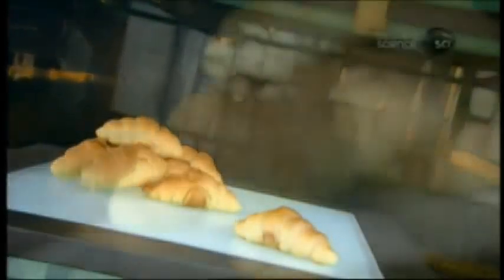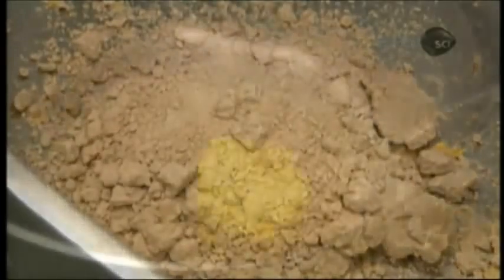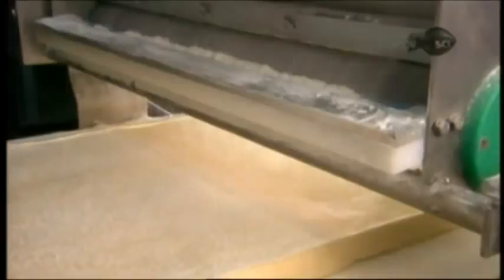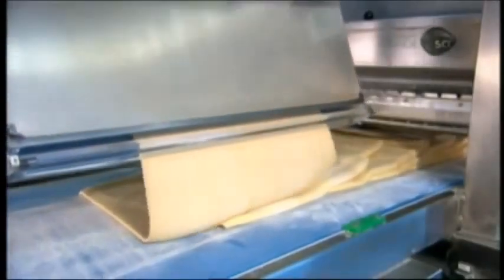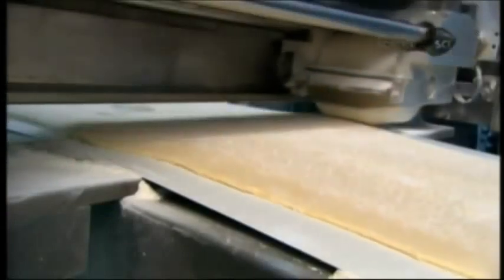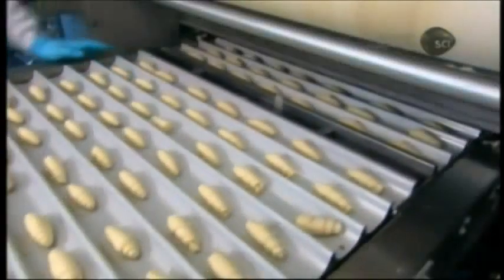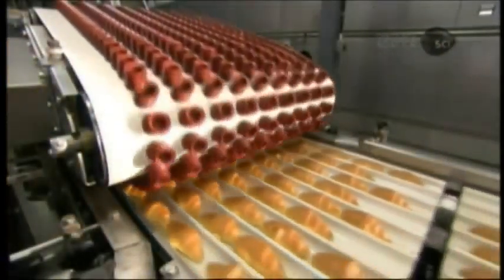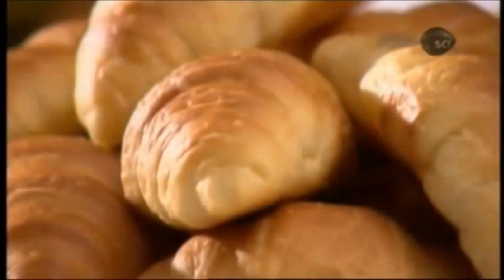How It's Made: Croissants